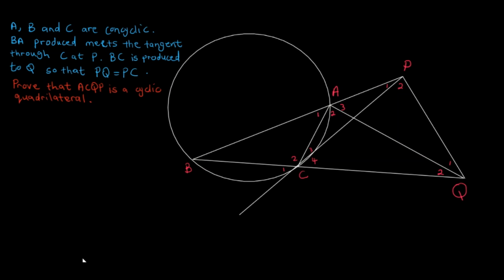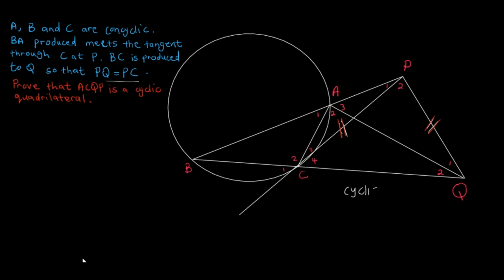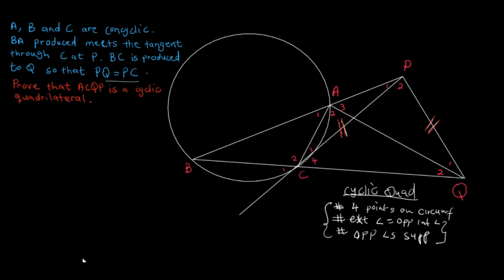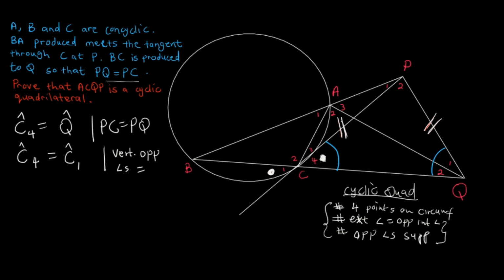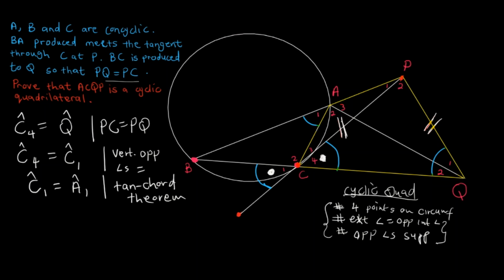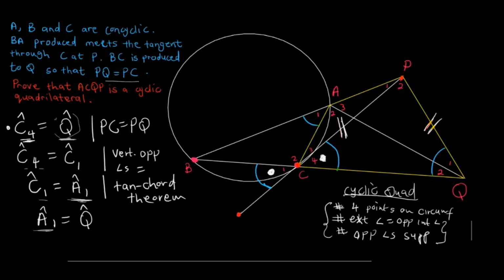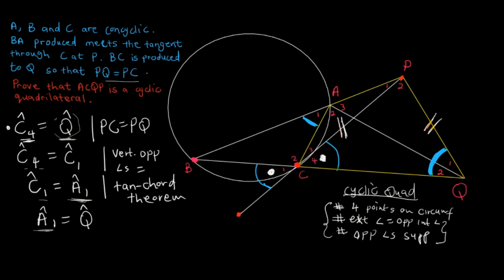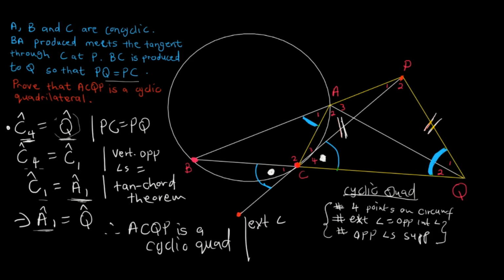Circle Geometry: Prove that ACPQ is a cyclic quadrilateral I Euclidean Geometry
In this video we take a look at an example under the topic Euclidean Geometry which can also be referred as Circle Geometry.